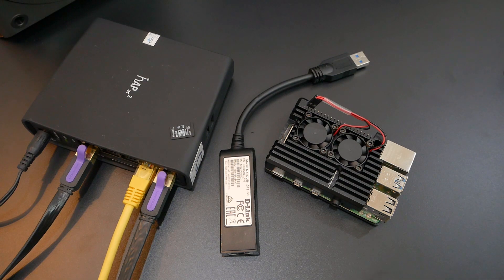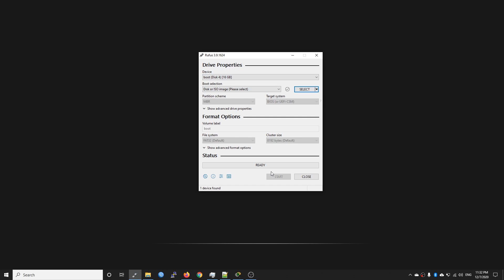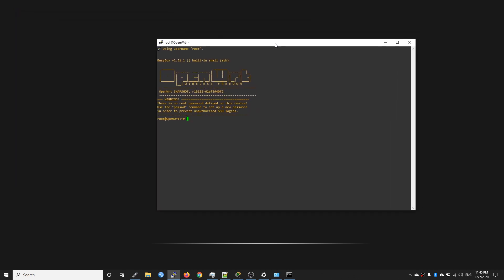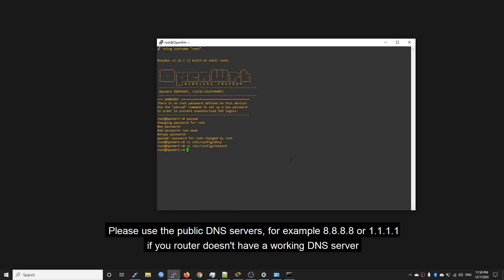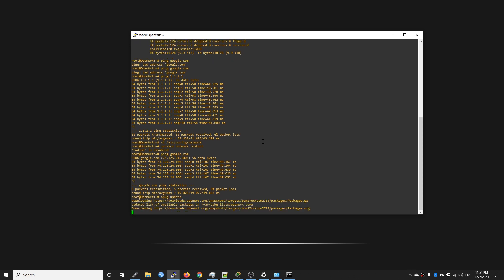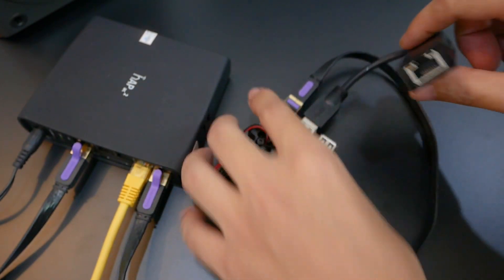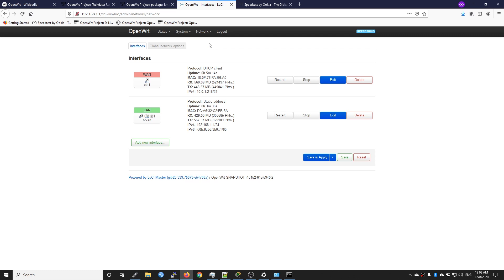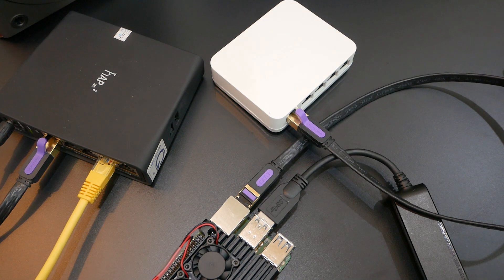OpenWRT - Install & Configure USB to Ethernet Adapter - Raspberry Pi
In this video, we are going to install the USB to Ethernet adapter on the Raspberry Pi and configure it as a WAN interface. The best improvement of the Raspberry Pi 4 is that it has USB 3.0 and true gigabit ethernet port, which should be good to setup as WAN and LAN.
For this tutorial, I used the D-Link DUB-1312 USB 3.0 to Gigabit Ethernet adapter but any of the adapter will work, no matter it is a gigabit ethernet or fast ethernet.
If you have a monitor and keyboard, the configurationcan be done easier. Else, SSH connection works just fine. I am using the Raspberry Pi 4 and due to it is the snapshot version, LuCI is not pre-installed. Below is how we do it:
1. Change the LAN IP of the router and connect it to the main network to have a working internet connection
2. With the working internet connection, install LuCI using CLI
3. With LuCI installed, configure the driver for USB to Ethernet adapter and setup WAN interface. Package used kmod-usb-net-asix-ax88179

Video timeframe:

00:00 - Introduction: Install USB to Ethernet adapter on OpenWRT
01:00 - Download the firmware, install it to SD card and boot up OpenWRT
02:08 - Network topology explaination
03:38 - Boot up the Raspberry Pi 4 with OpenWRT
04:50 - Turn off DHCP server and change IP address of LAN interface
10:30 - Install Luci using Command Line (CLI)
12:12 - Install USB to Ethernet adapter driver package
13:40 - Configure WAN interface and revert IP address of LAN interface
17:00 - Tests and final words

If you are in the APAC region, you can get the Raspberry Pi with a reasonable price

Feel free to check out other unbox videos & tutorials on my channel.
If there is anything not clear or there is any question, please leave it in the comment section and we will discuss.
A small group on FB, join if you want to say hi